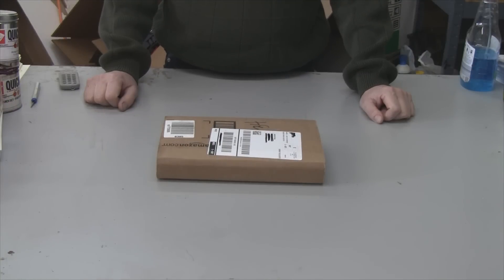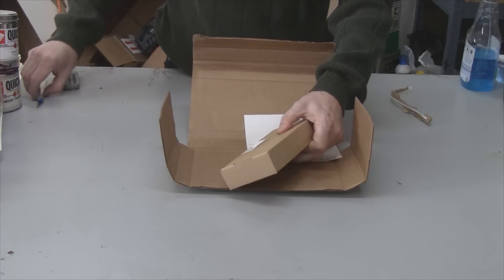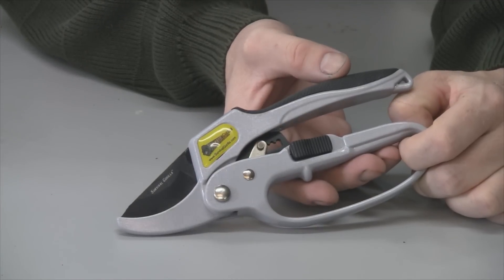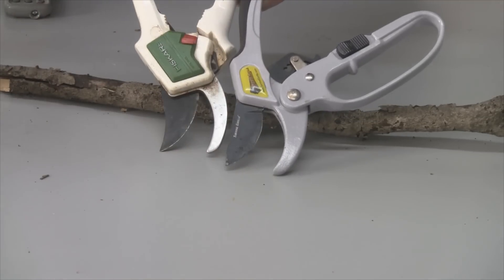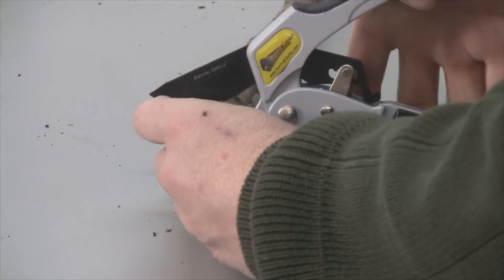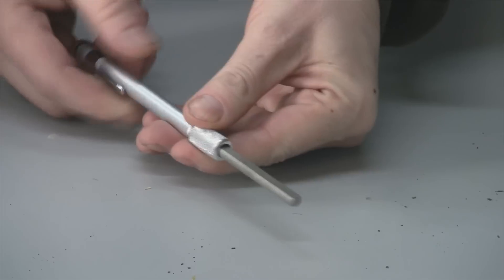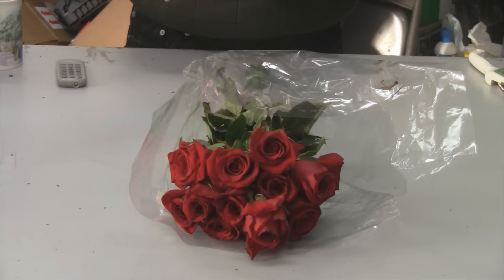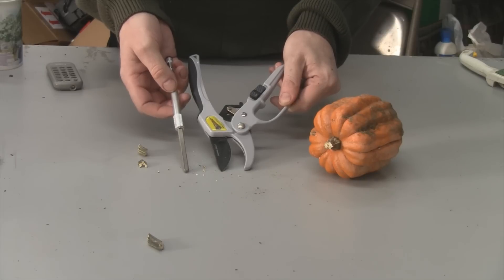Ratcheting Pruning Shears By Survival Gorilla - Product Review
Review of ratcheting pruning sheers by Survival Gorilla.